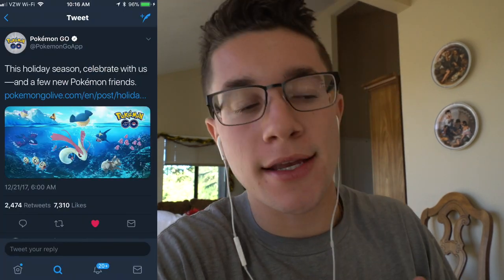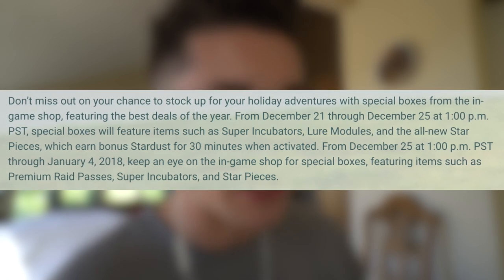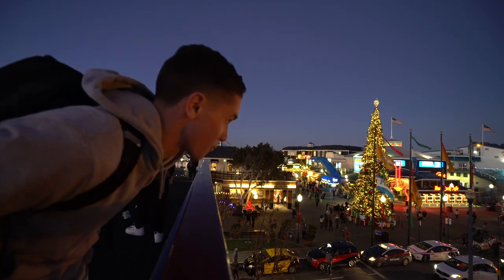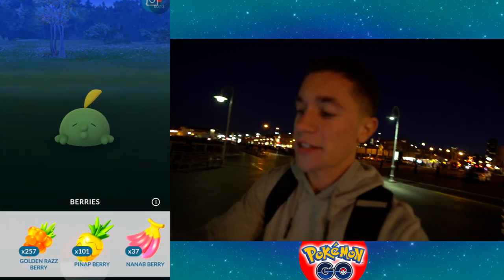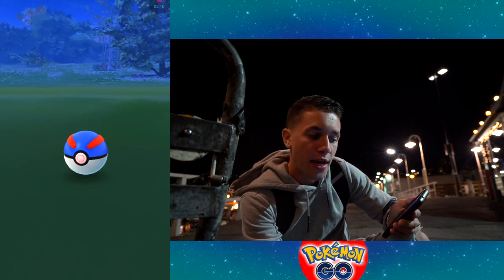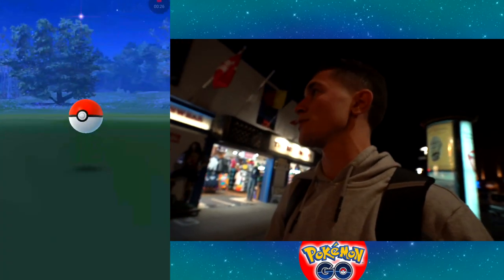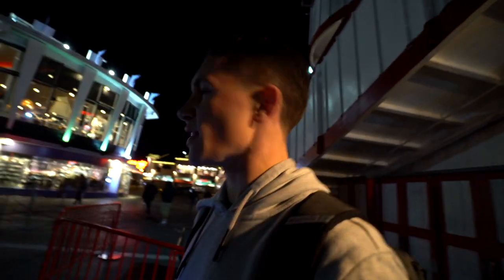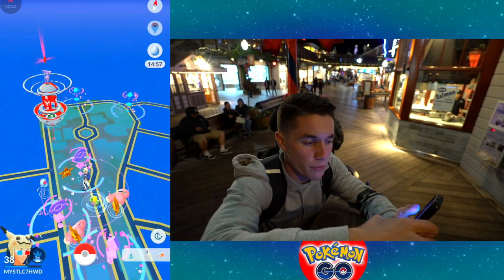20 NEW GEN 3 POKÉMON ARE HERE IN POKÉMON GO! + NEW LEGENDARY, ITEM, & EVENT!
NEW GEN 3 MONS ARE HERE PEEPS! Pokémon Go is getting 20 NEW Generation 3 Pokémon today! Also as a part of the Gen 3 Christmas update, we'll be getting some other new fun things too! Also the AR+ feature is LIVE right now! Enjoy this video and update!